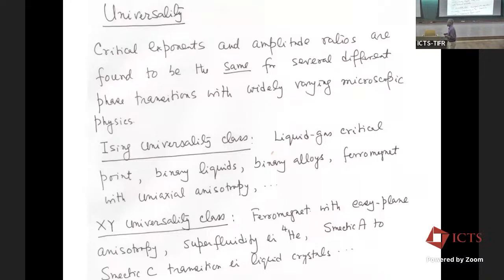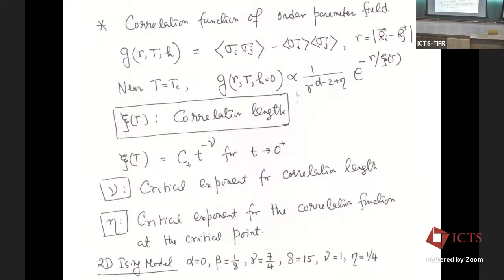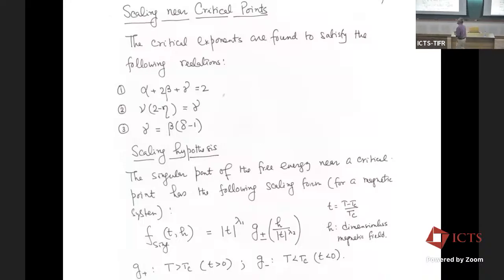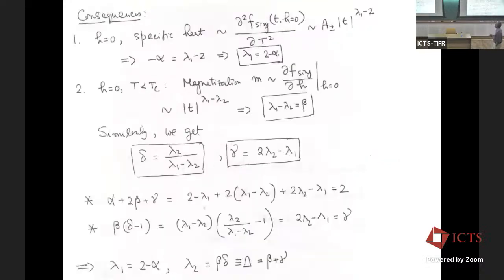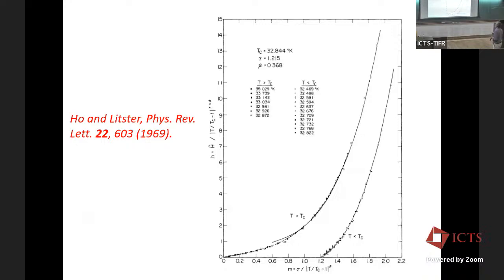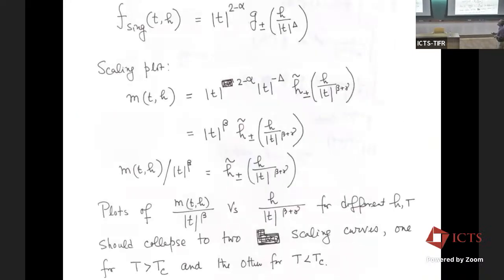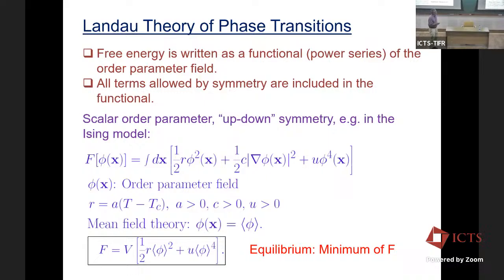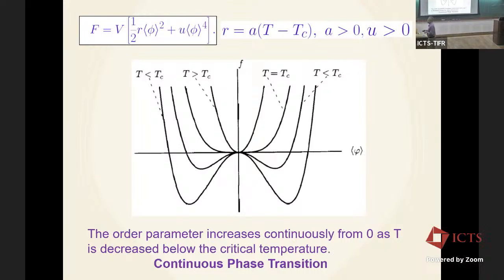Renormalization Group (Lecture 1) by Chandan Dasgupta